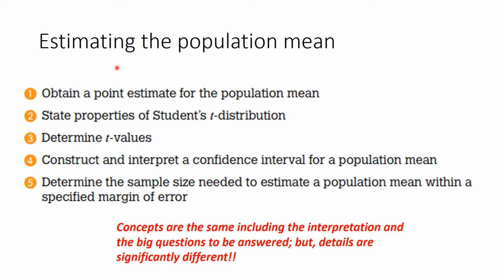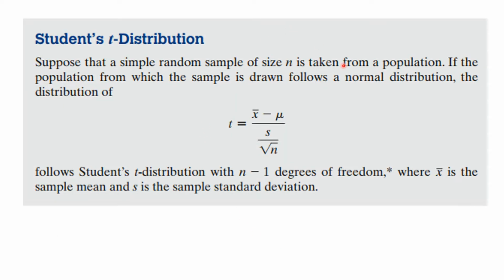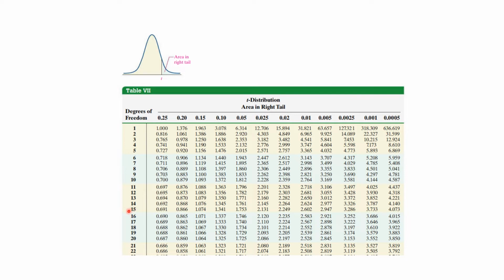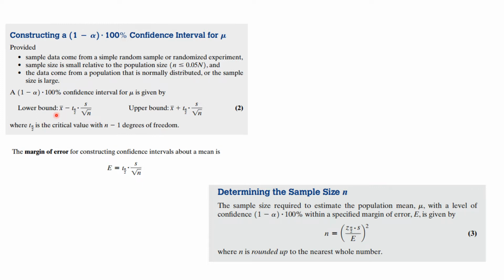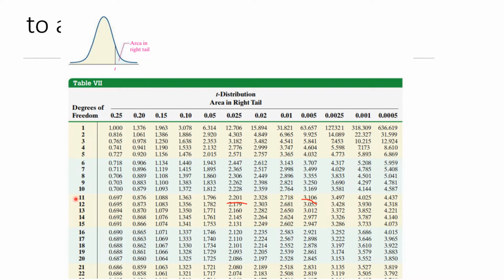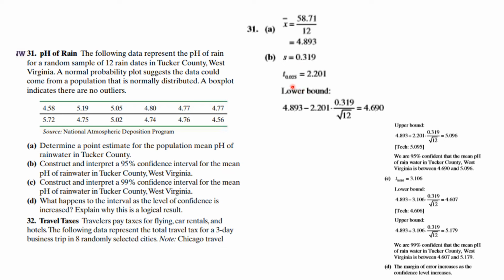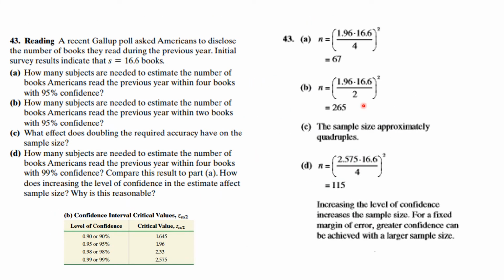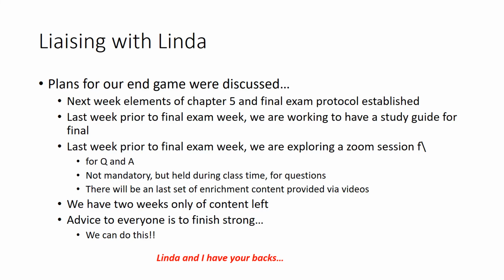Math 1120 Remote delivery Part III